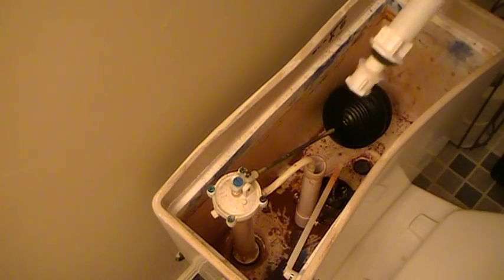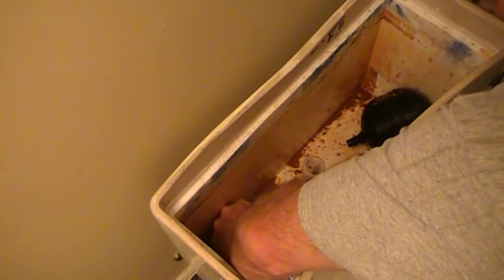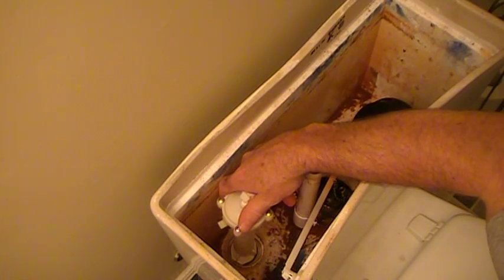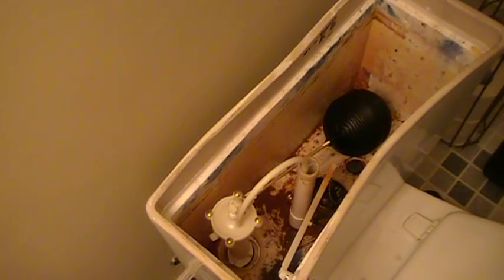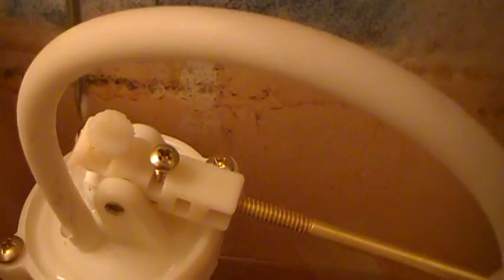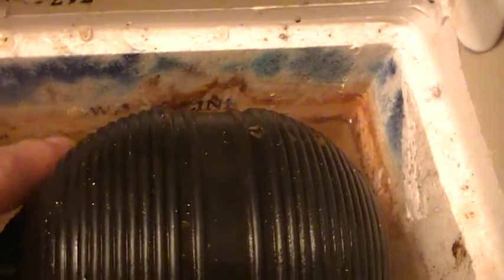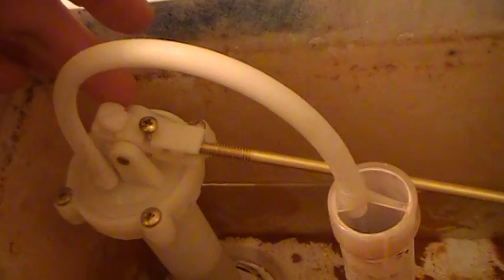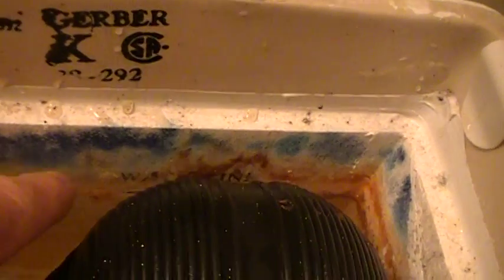How to Fix a Toilet... Ball Cock Supply Valve Replacement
THIS IS A VIDEO FROM START TO FINISH ON REMOVING AND INSTALLING A NEW PLASTIC FILL VALVE IN A TOILET TANK.THIS BALLCOCK IS THE FLOAT AND ROD STYLE...VERY GOOD  PRODUCT.AT A REASONABLE PRICE AND WILL LAST FOR MANY YEARS.